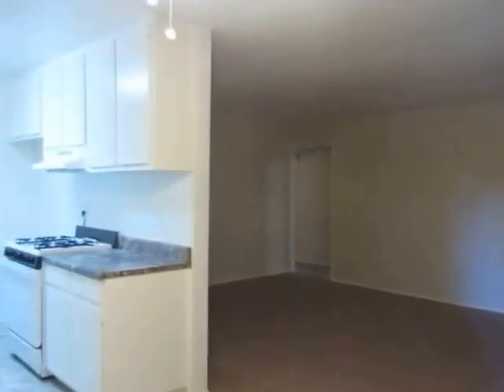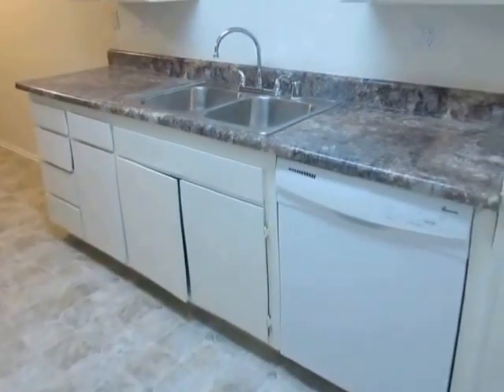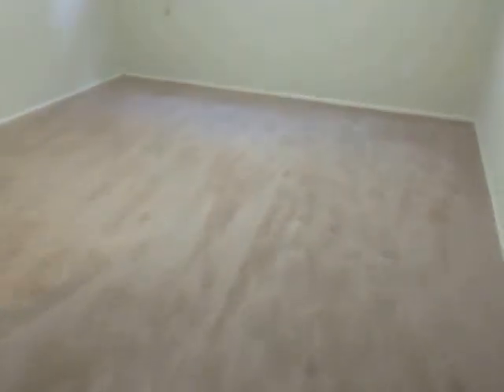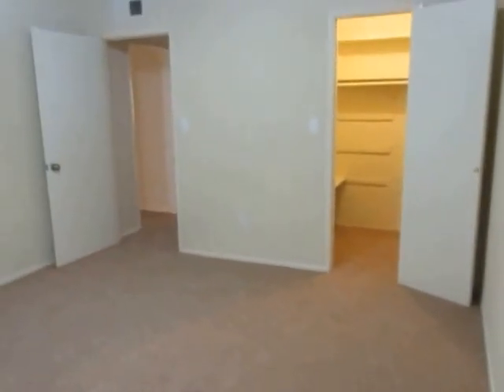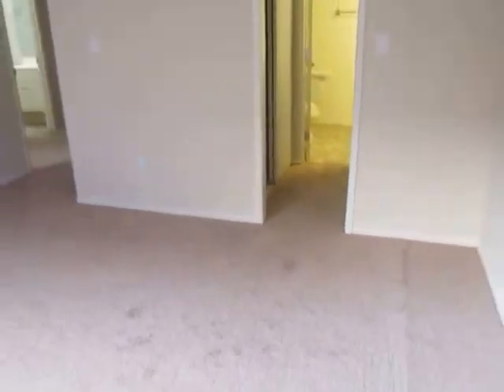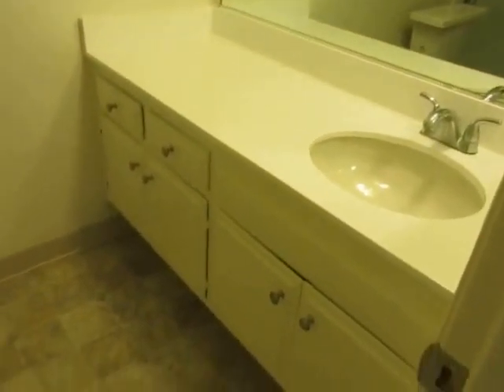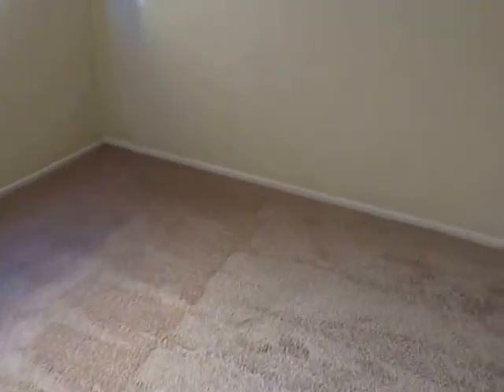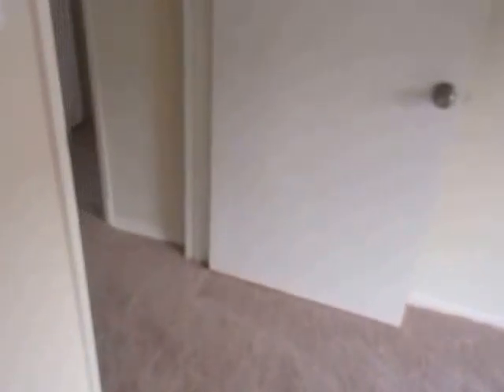PL5590 - Spacious 3 Bed + 2 Bath Apartment for Rent! (North Hollywood, CA)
Pacific Listings is proud to present this spacious 3+2 apartment for rent in North Hollywood, CA. This property features controlled access, laundry on-site, dishwasher, master bedroom, walk-in closets, central AC, gated parking & swimming pool!